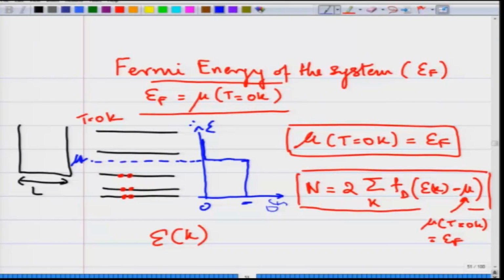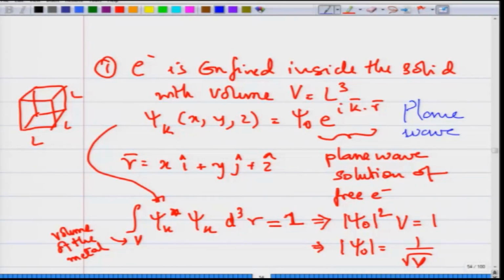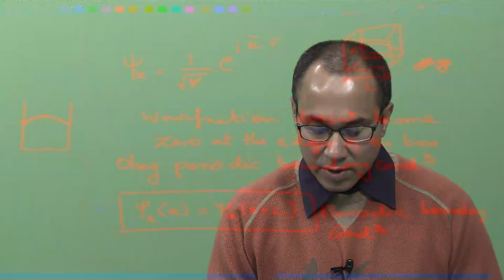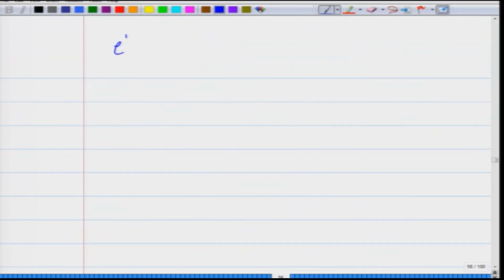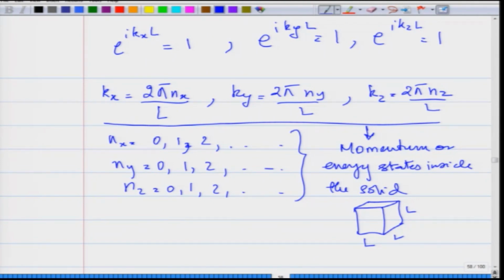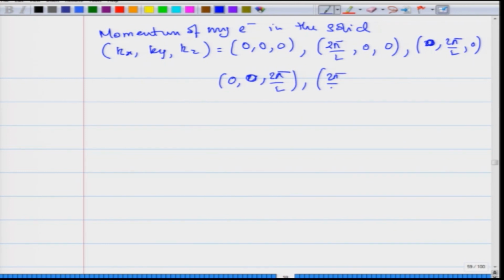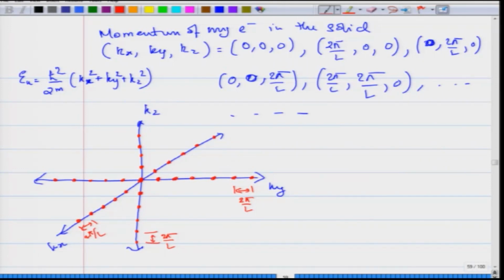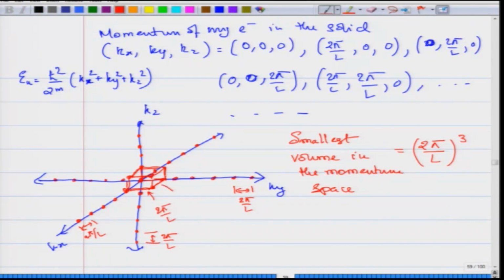noc19-ph02 Lecture 13-Introduction to Sommerfeld's Theory of electrons in a metal Part-III